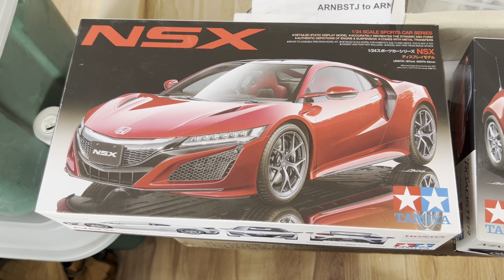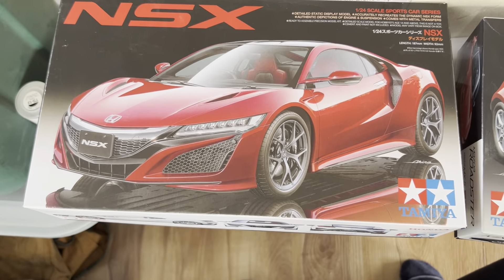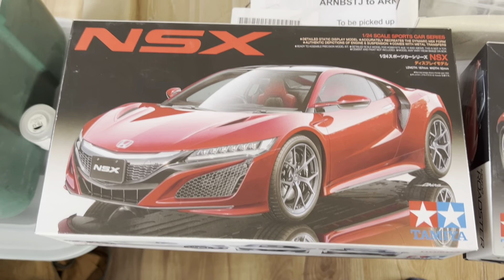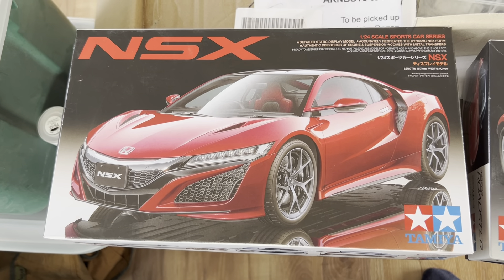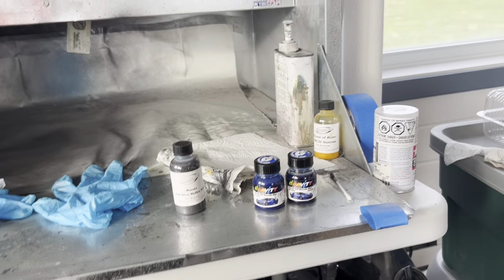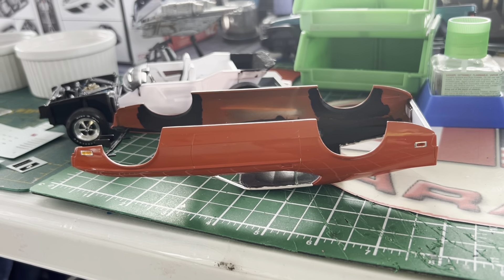CAMS Pre-Show and more, part 1